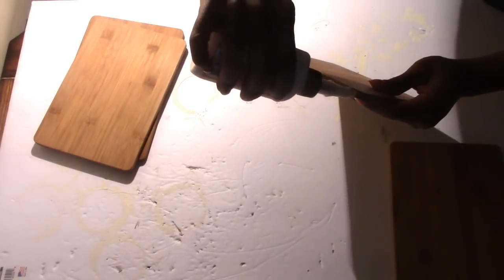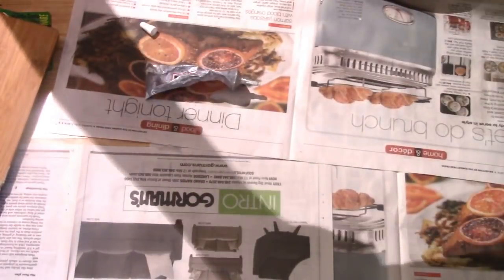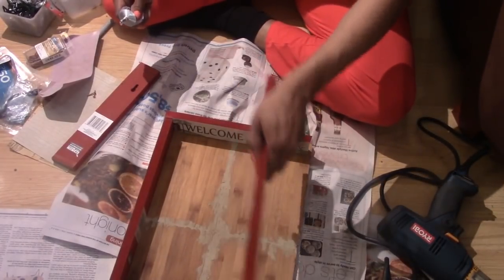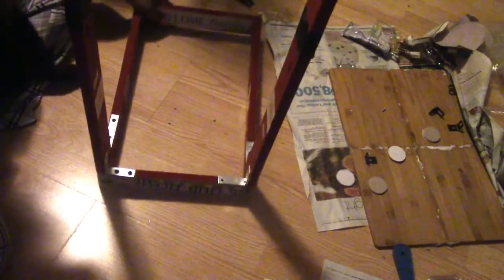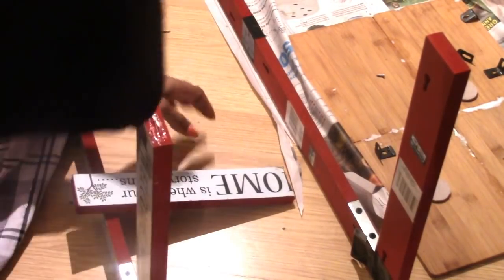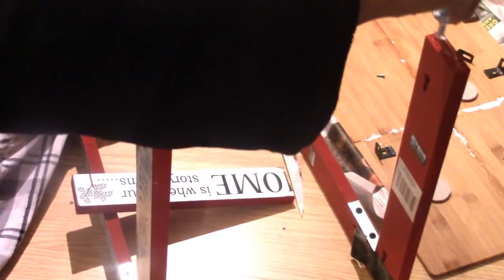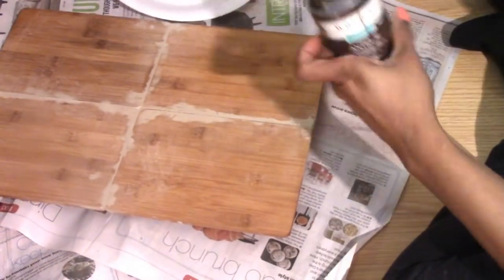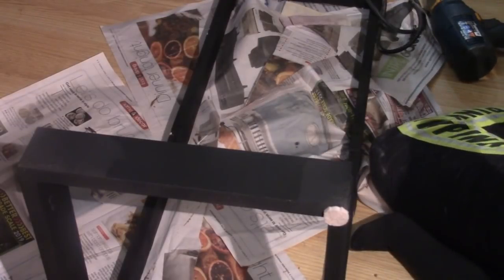Dollar Tree DIY/Dollar Tree Wood Table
Welcome back Loyalties! Thank you all so much for joining me for today's Dollar Tree DIY. Today's DIY features a wood side table using mostly Dollar Tree items. This Dollar Tree DIY does require using a few power tools to make this project easier. I hope that you all enjoy today's Dollar Tree DIY. If you do give me a big thumbs up, I always appreciate it! Also, don't forget to turn on your notifications so you don't miss out on the fun! See you all in my next video, God bless!

~ITEM LIST~
10 Wood Signs
4 Bamboo Cutting Boards
Pack of Circle Felt Pads
Iems not from Dollar Tree:
Gorilla Wood Glue(Walmart, I already had it))
(Optional)Elmers Wood Filler (Walmart or Home Depot, I already had it)
Sand Paper(Home Depot but Dollar Tree carries it, I already had it)
6 L shaped brackets(Local Dollar Store)
8 Flat brackets (Local Dollar Store)
Screws (Local Hardware Store, Home Depot, Lowes etc., but I already had them)
E6000 (Walmart, I already had it)
Ace brand Black Matt Spray Paint (Ace hardware)
(optional)Waverly Dark Antique Wax (Walmart)
Tape
Electric Drill(I already had, you could just use regular screw driver)
Electric Saw( I already had, you could give Dollar Tree's a try but would probably be too much labor)

MissMonificent